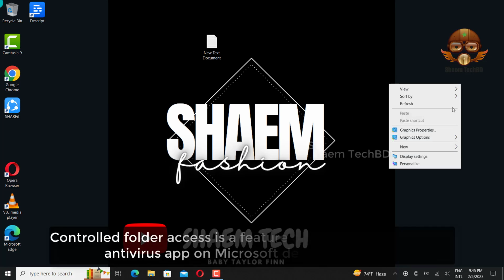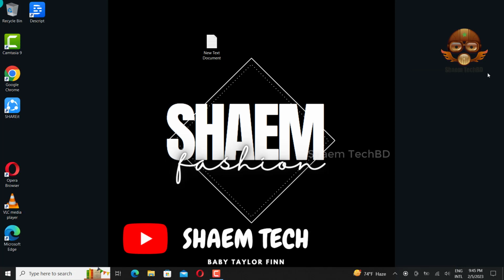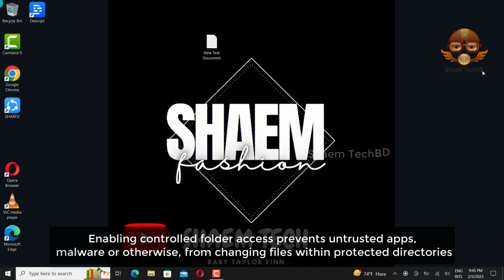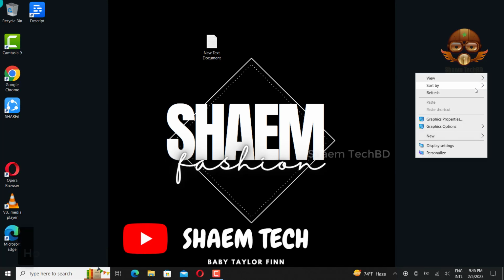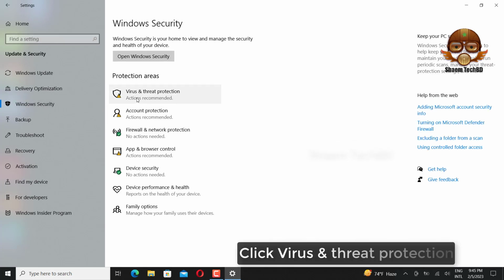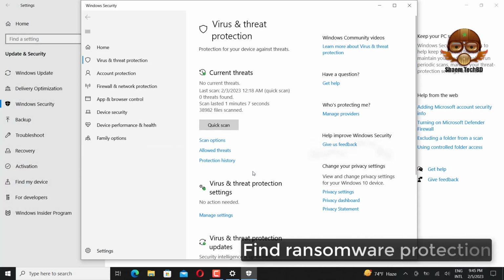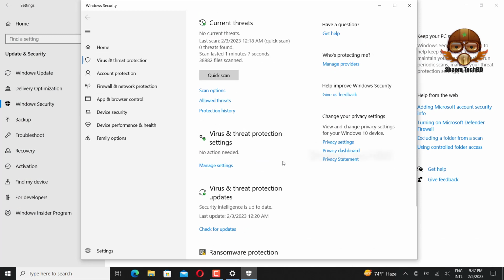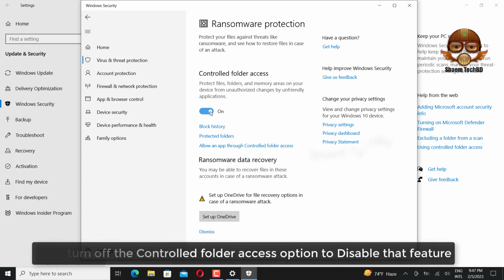How to Turn Off Controlled Folder Access in Windows Security in Windows 10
windows security not working Controlled folder access is a feature of the Windows Security antivirus app on Microsoft desktop platforms. windows security not working windows 10 That feature forestalls ransomware by preventing modifications to files in protected folders.windows 11 windows security not opening Enabling controlled folder access prevents untrusted apps, malware or otherwise, from changing files within protected directories.Controlled folder access is an extra security feature in Windows 10 and 11 that some users appreciate.windows security not showing any options Ransomware isn’t something to be taken lightly, and enabling that feature will keep system and user files extra safe.windows defender not working These are four ways you can enable controlled folder access in Windows.

 Your Quary-
1.fix windows defender not working in windows 10
2.premium security suite
3.windows 10 security defender not opening
4.windows 10 security defender not
5.windows hardening guide
6.configure windows gpo
7.group policy editor
8.windows server security
9.group policy object
10.operating system security
11.desktop privacy
12.microsoft security
13.software threats
14.store associate
15.data security
16.group policy
17.windows security not working windows 10
18.windows security tools
19.the windows security center service can't be started
20.windows security turn off windows 10
21.the windows security center service can't be started windows 11
22.turn off windows security windows 10
23.turn on windows security center service windows 11
24.turn on windows security center service windows 10
25.windows security this app can't open
26.windows security turn off windows 11
27.windows security this setting is managed by your administrator
28.windows security settings you must change asap
29.how to solve windows security problem
30.check the store for more info about windows security
31.how to sign in windows security
32.windows security these files can't be opened
33.the windows security service can't be started
34.uninstall windows security update
35.windows security virus and threat protection stopped
36.windows security vs antivirus
37.windows security vs mcafee
38.windows security virus & threat protection
39.windows security vs virus
40.windows security virus
41.windows security virus and threat protection missing
42.windows security vs malware
43.virus and threat protection not showing in windows security
44.view the latest protection actions and recommendations from
45.apple vs windows security
46.update windows security windows 11
48.unable to turn on windows security center service
49.controlled folder access blocking everything
50.Controlled folder access requires turning on real-time protection